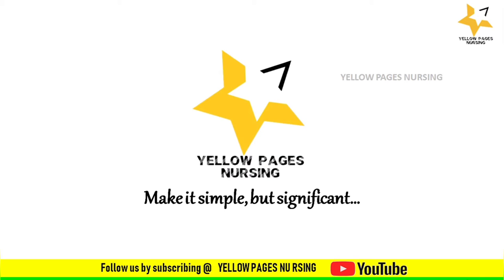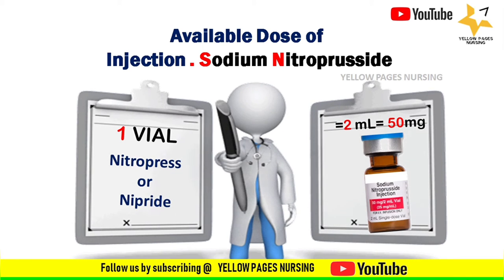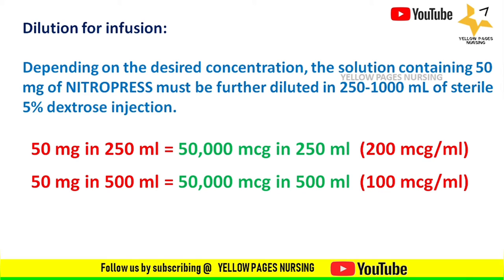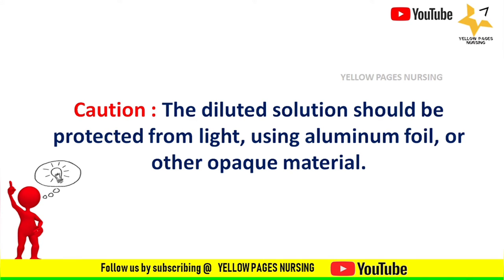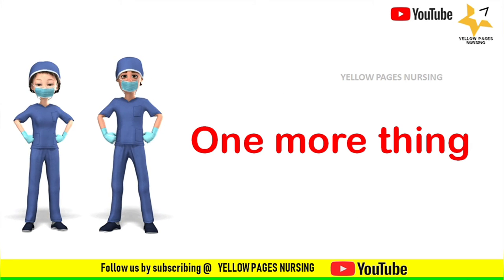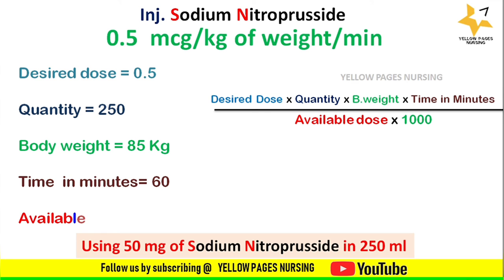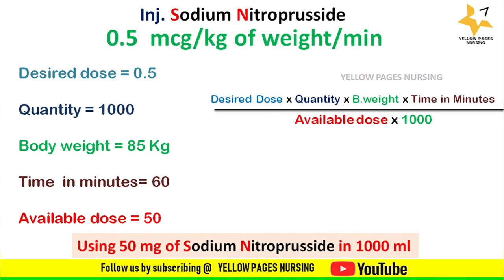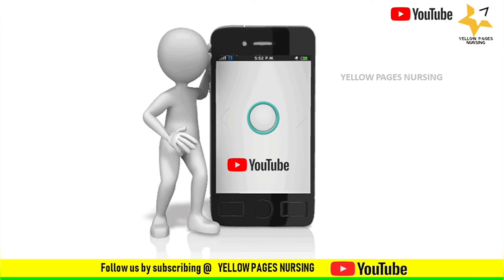Sodium Nitroprusside calculation using infusion pump. Drug Calculation for Nurses.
Sodium Nitroprusside  calculation using infusion pump,
Sodium Nitroprusside (Nitropress or Nipride),
Group : Antihypertensives,
Action : Vasodilator,
Depending on the desired concentration, the solution containing 50 mg of NITROPRESS must be further diluted in 250-1000 mL of sterile 5% dextrose injection.
Caution : The diluted solution should be protected from light, using aluminum foil, or other opaque material.
Initial Dose : 0.3 mcg/kg/min
Maximum  Dose : 10 mcg/kg/min
IV Compatibilities : Dextrose 5%
Warnings
1. Requires dilution prior to infusion
2. Use infusion pump for infusion.
3. Infusion should be protect from light.
4. Hypotension may occur, leading to irreversible ischemic injury or death.
5. Cyanide toxicity may occur because of accumulation of cyanide ion.